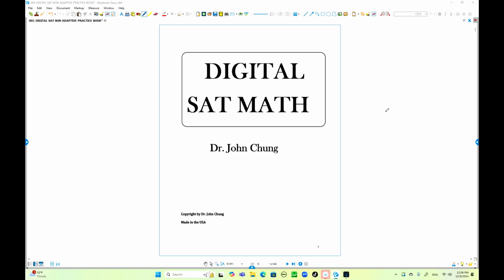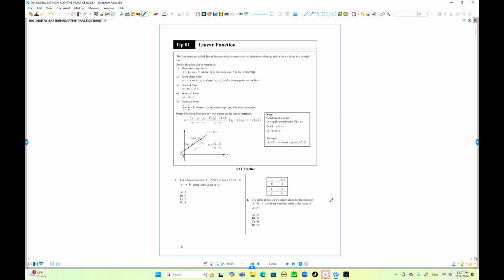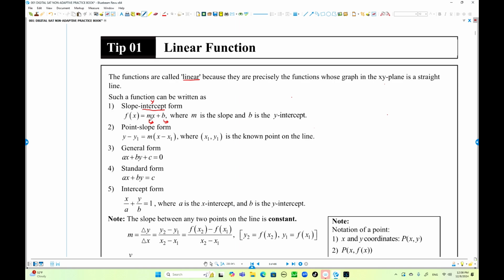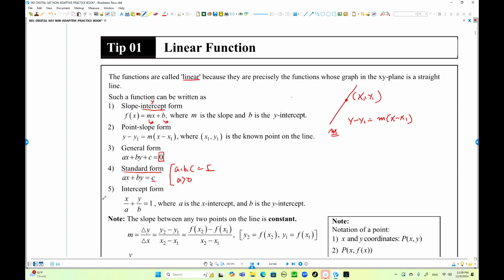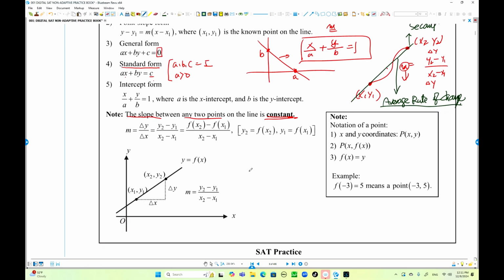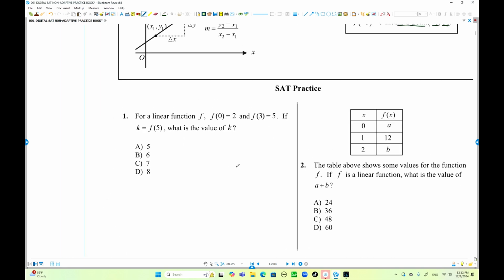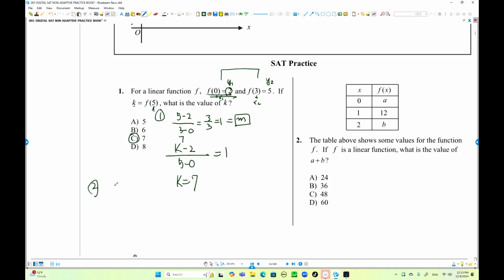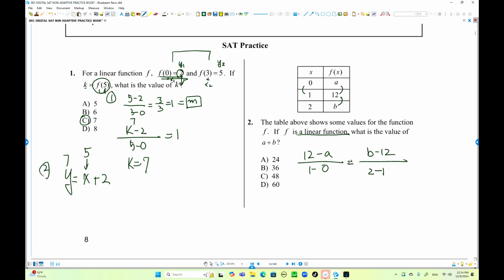DR. JOHN CHUNG'S DSAT Math TIP #1 REVIEW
To achieve a perfect score on the SAT, you must master all 63 tips.